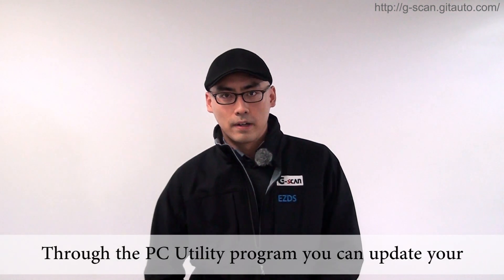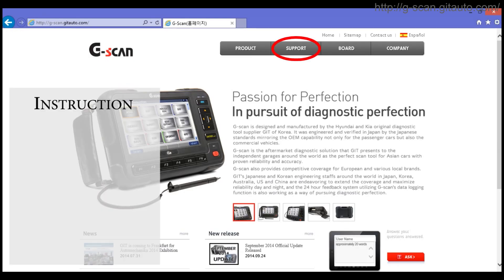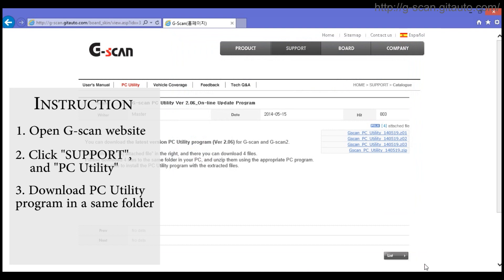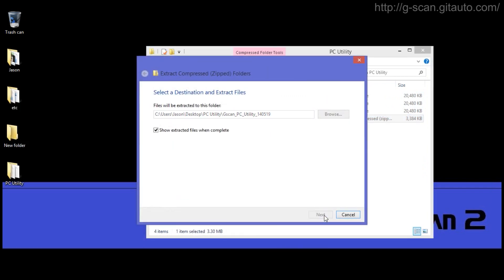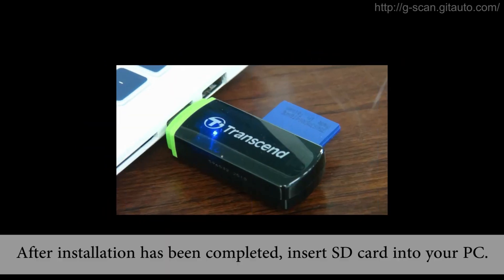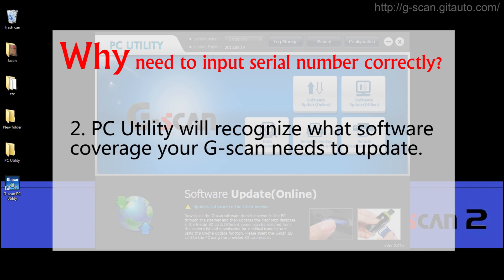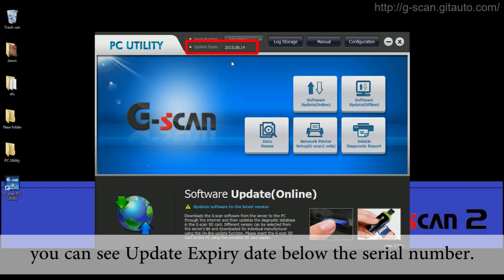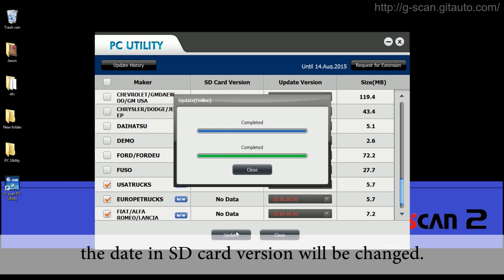[G-scan] PC Utility - PART 1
Jason demonstrates how to use PC Utility program.

PC Utility program installation and Online/Offline updates will be included in this part.
Please enjoy the video. Thanks. :)